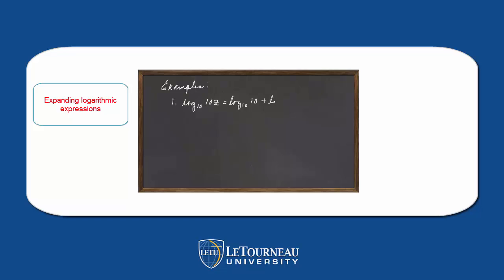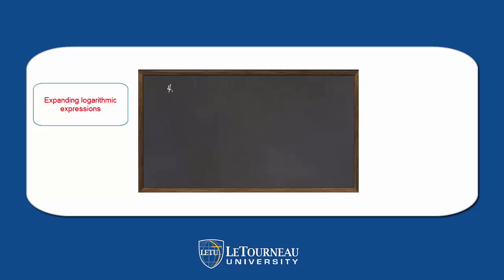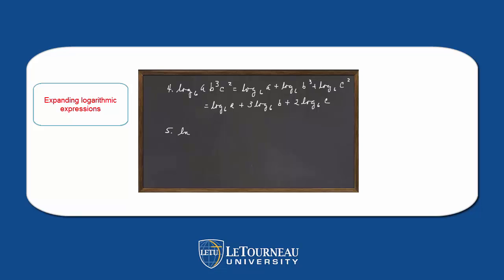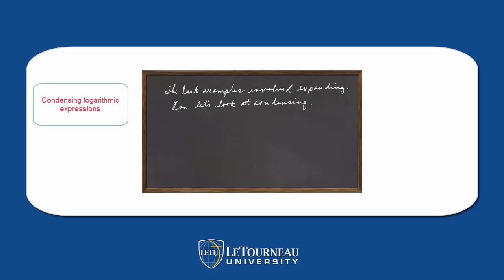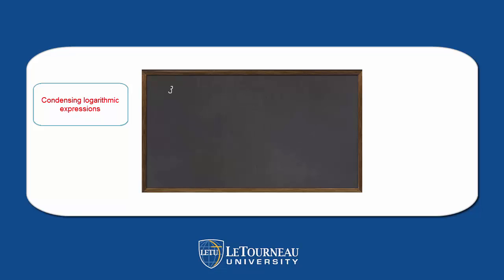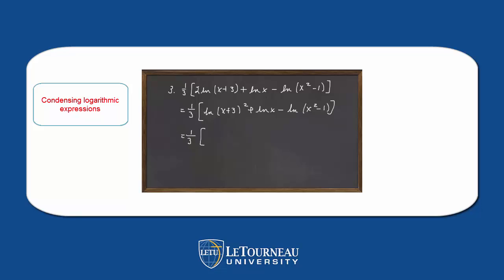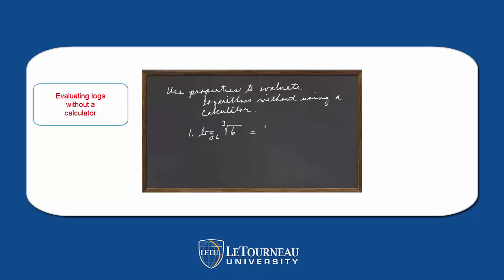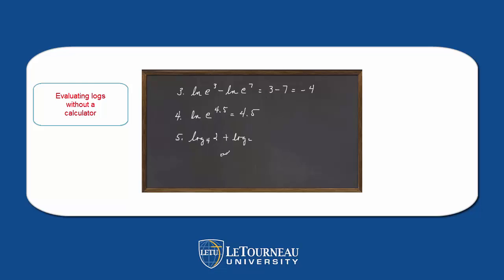Properties of Logarithms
Properties of exponents are reviewed.  Properties of logarithms are introduced.  Discusses and demonstrates expanding and condensing logarithmic expressions.